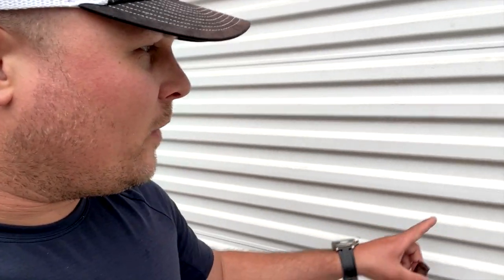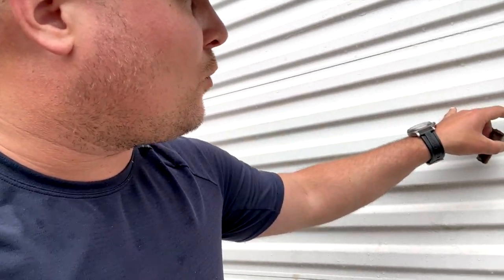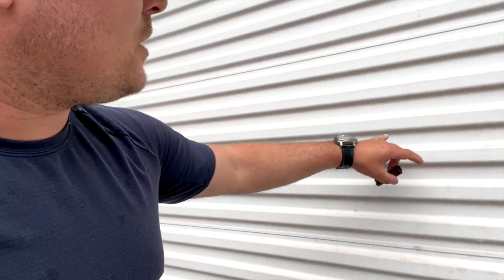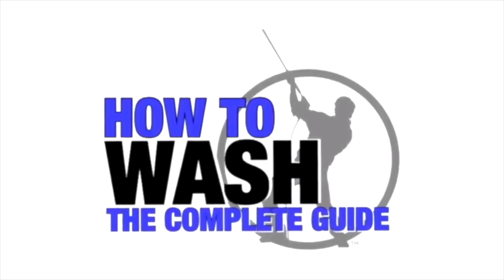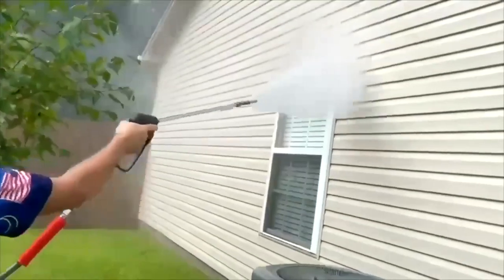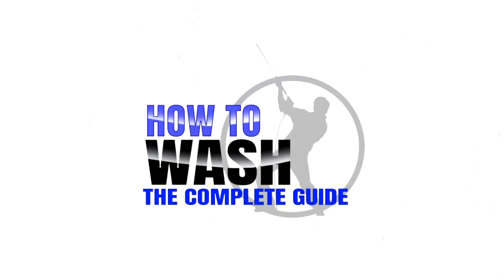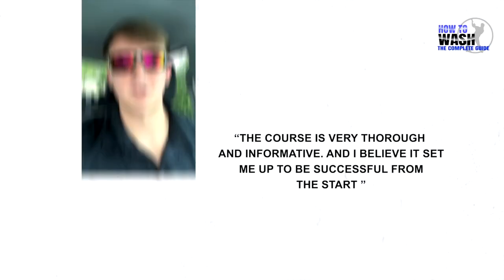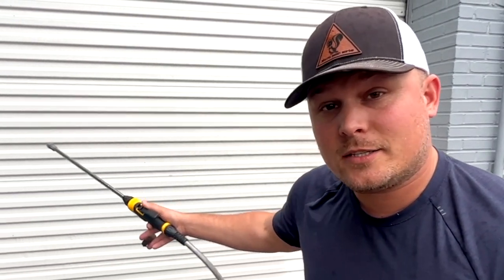The Best Oxidation Remover On The Planet 🌎